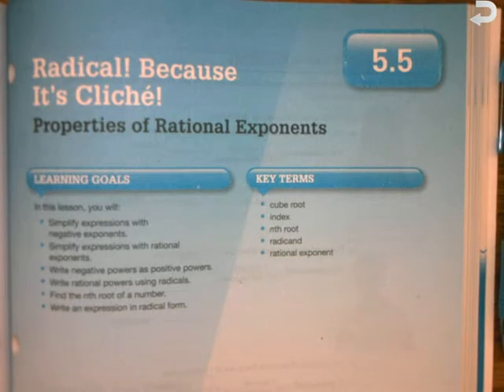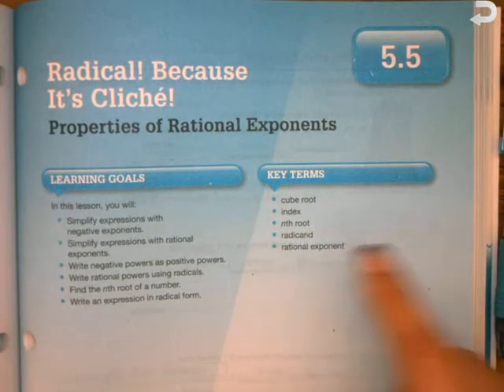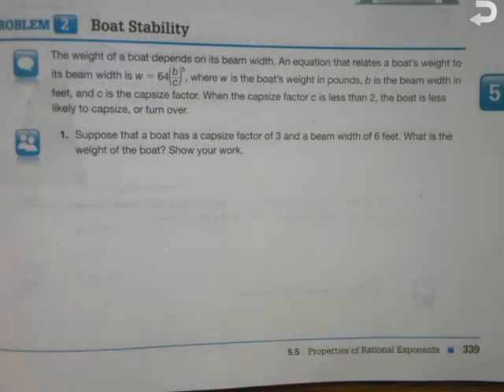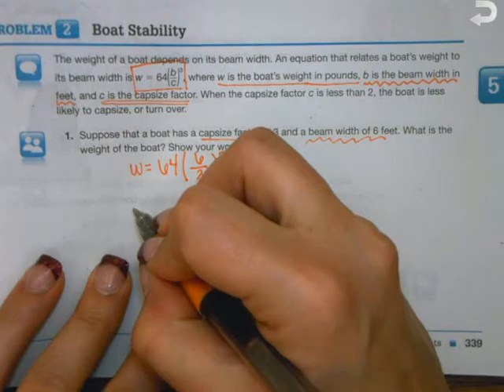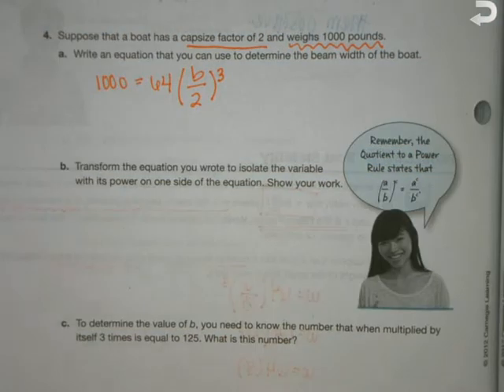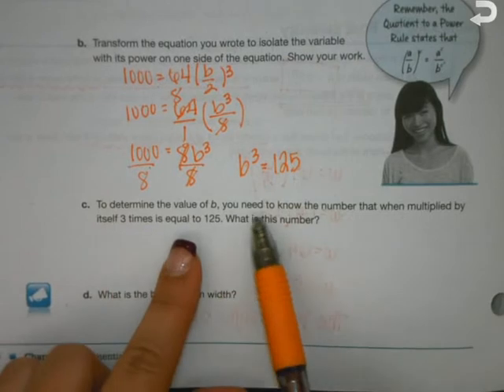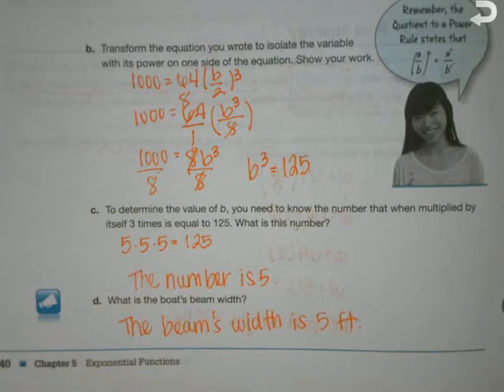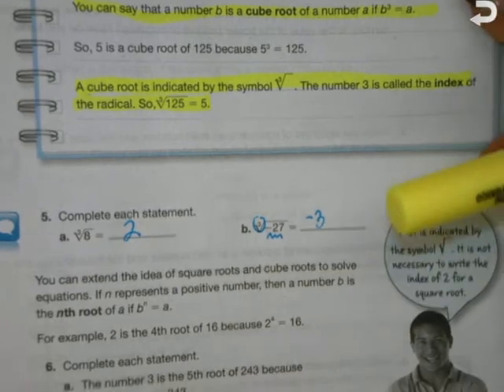AM8 5 5 Notes